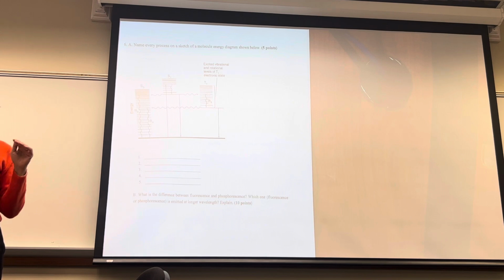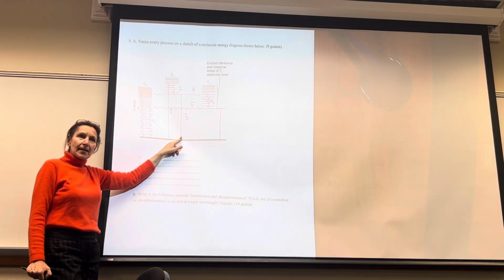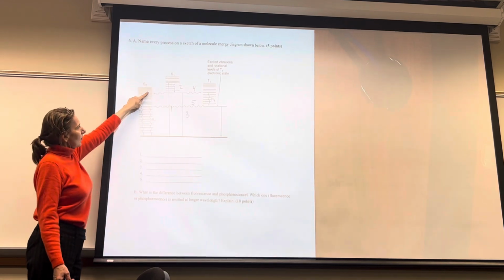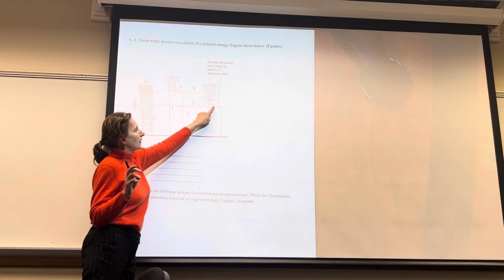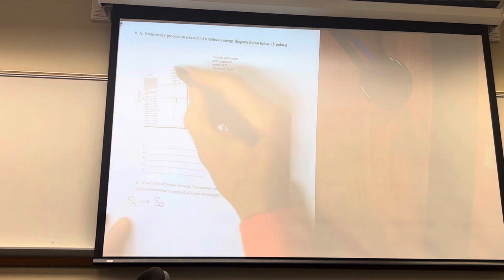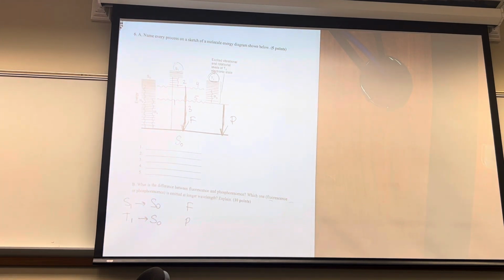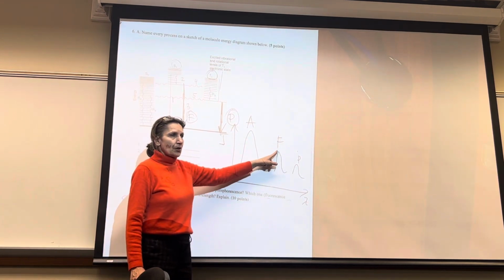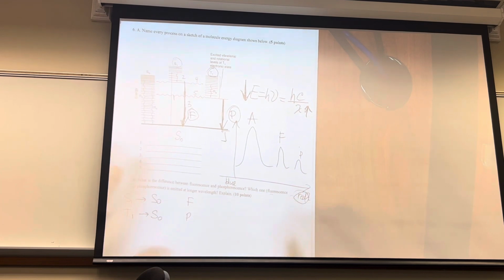Exam 3 Review Session (Question 6)